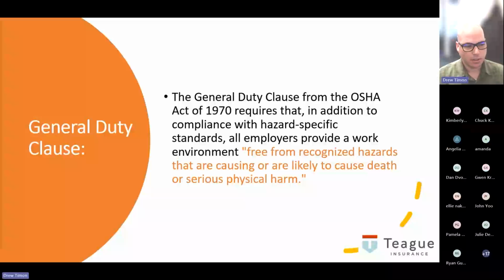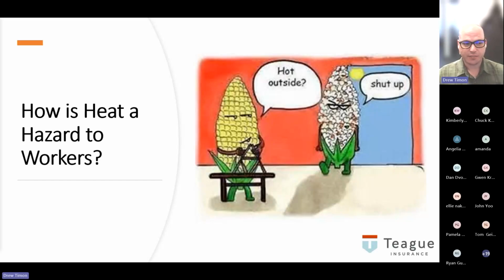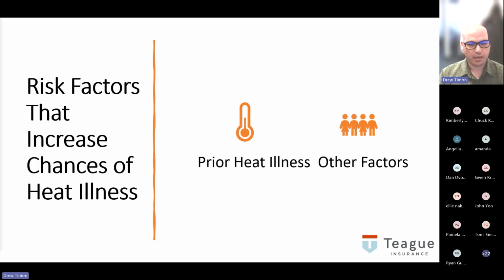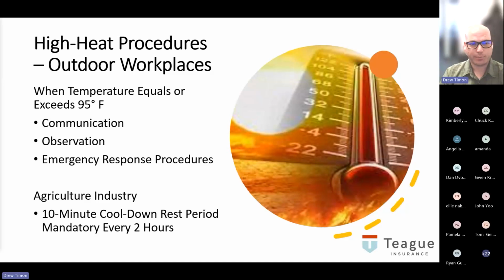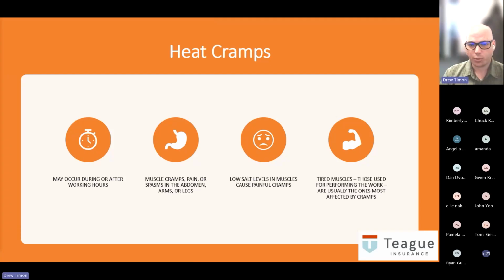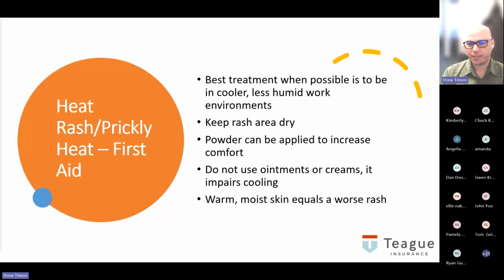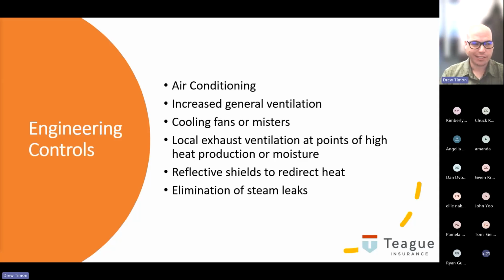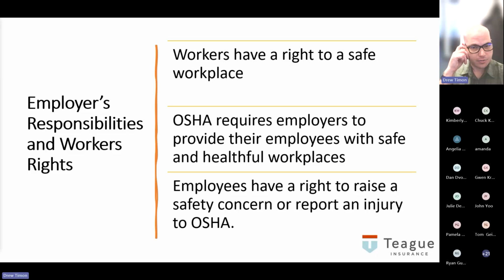Heat Illness Awareness for the IndoorOutdoor Workplace | Teague Insurance Webinar